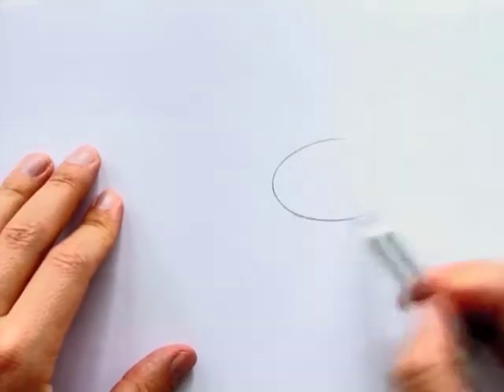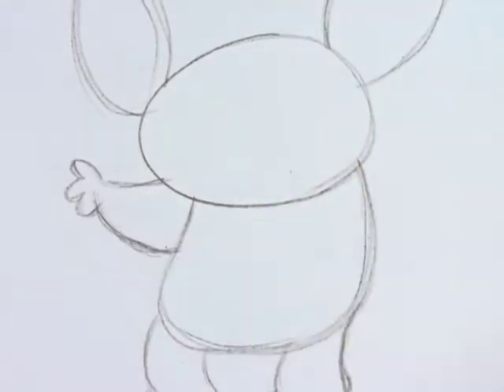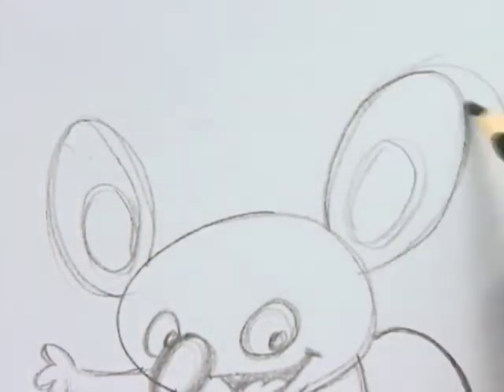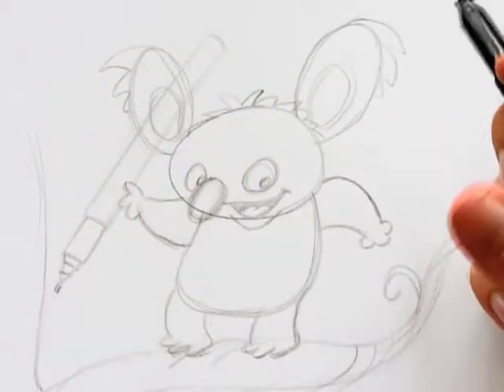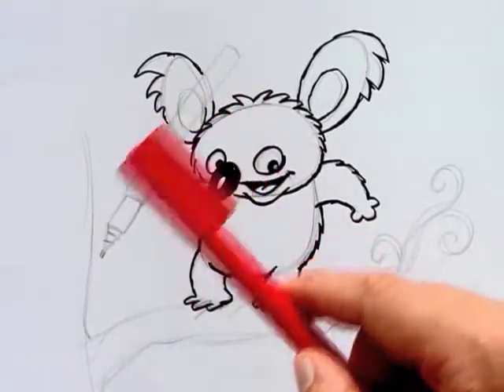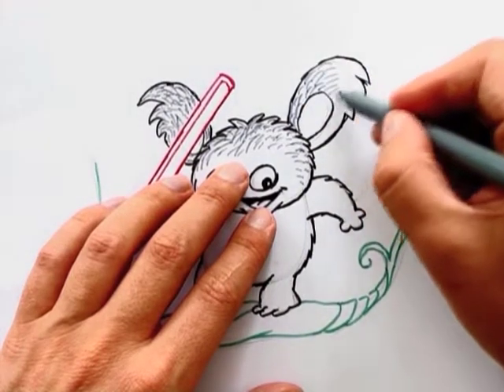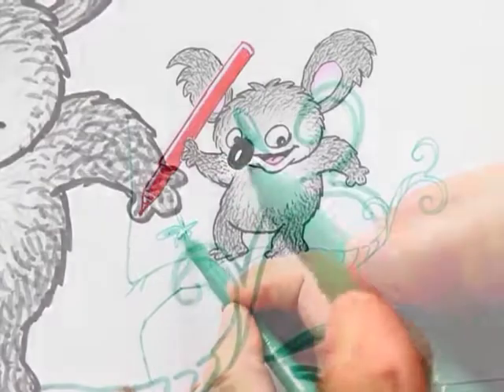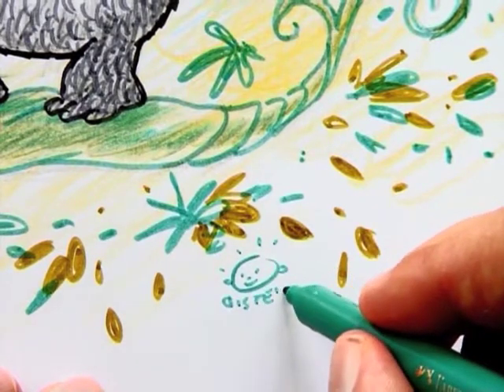How to Draw a Creative Koala by Oistein Kristiansen and Faber-Castell